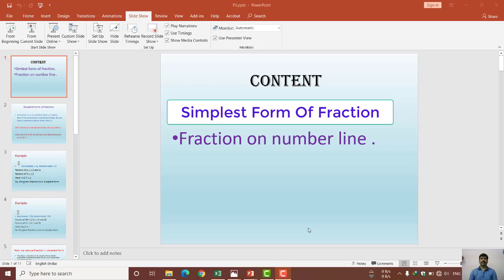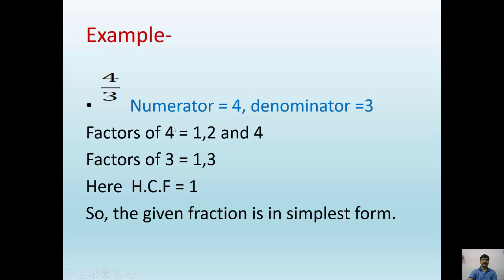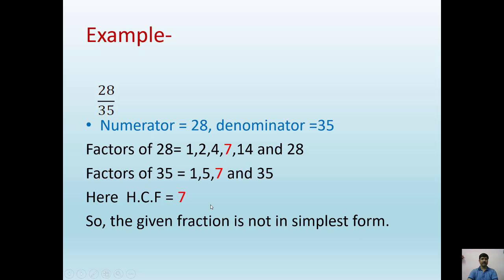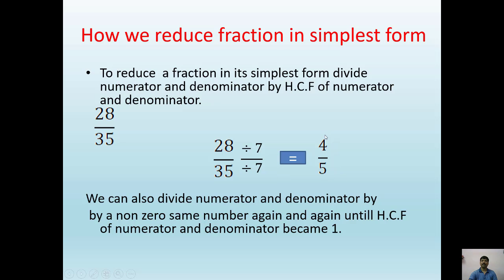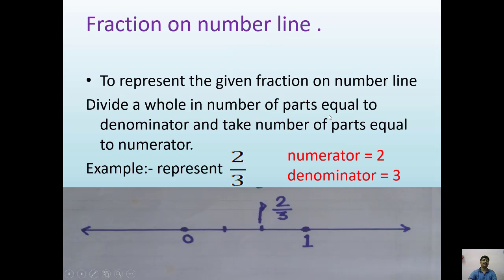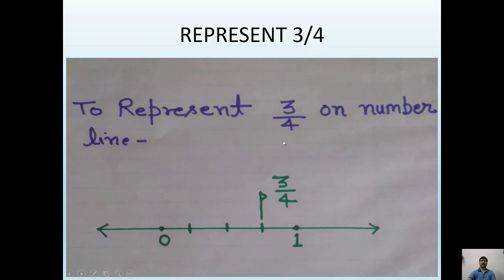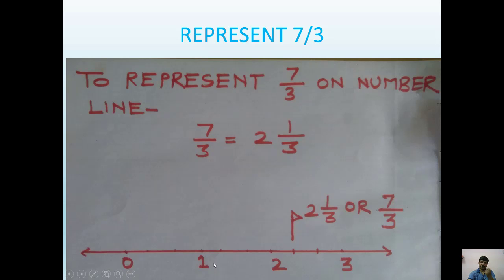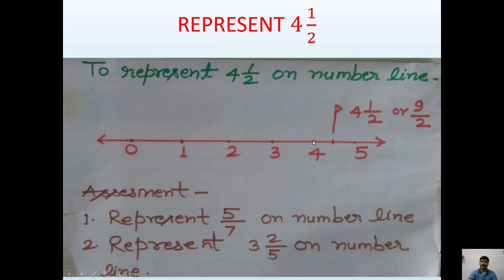Fraction (Part 3)